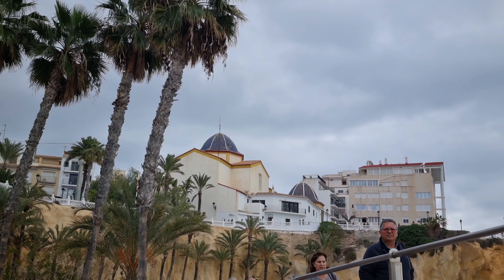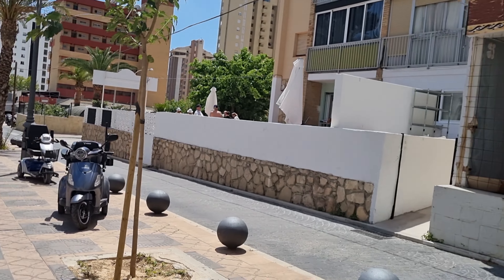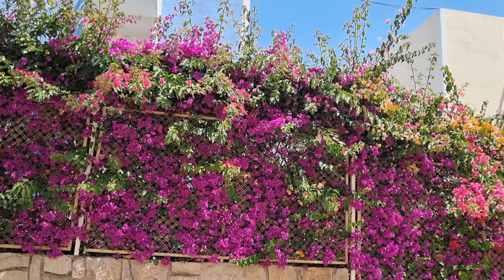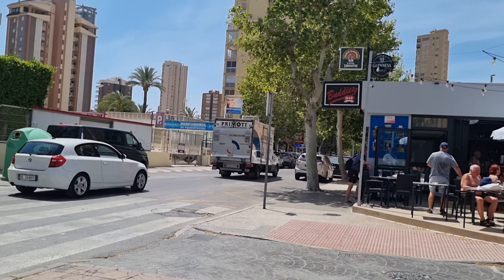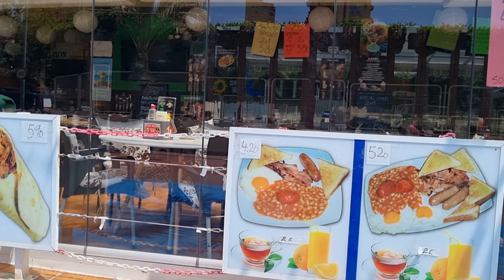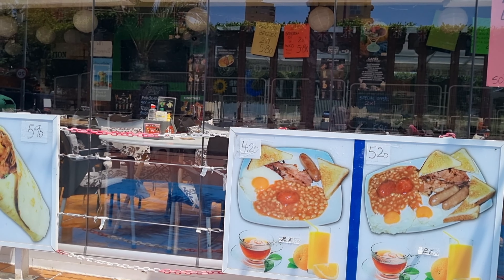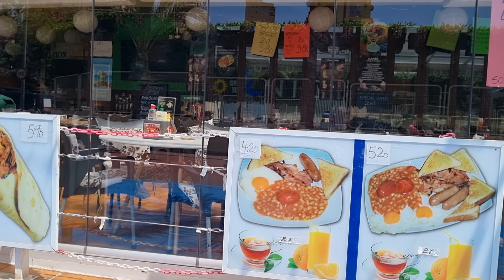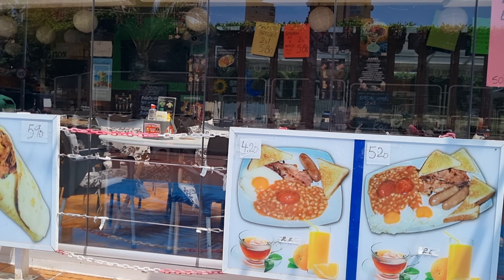Exploring Benidorm's Famous British Square: The Ultimate Nightlife Experience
Welcome to the ultimate guide to Benidorm's British Square, the heart of vibrant nightlife on the Costa Blanca! Join us as we explore this bustling area, renowned for its lively bars, energetic clubs, and unforgettable entertainment. In this video, we'll take you on a tour through the best spots in British Square, highlighting top attractions, local favorites, and hidden gems that make this area a must-visit destination.

Benidorm's British Square, also known as "The Square," is the epicenter of nightlife in this iconic Spanish resort town. Whether you're looking to party all night, enjoy a few drinks with friends, or experience live music and entertainment, British Square has something for everyone. With its unique blend of British and Spanish cultures, this hotspot offers a variety of experiences that cater to all tastes.